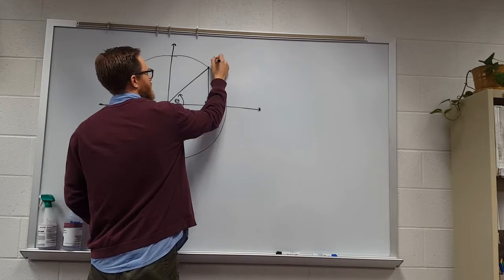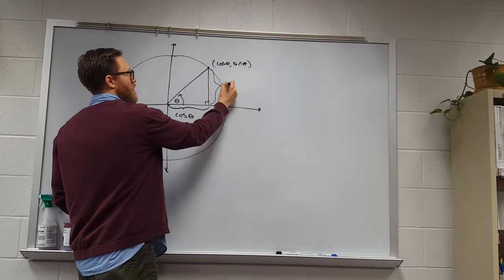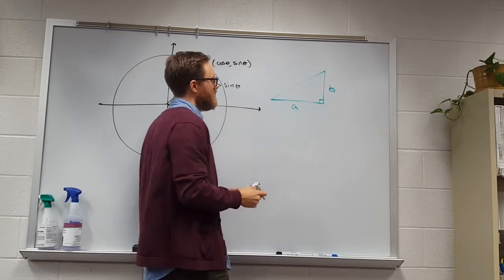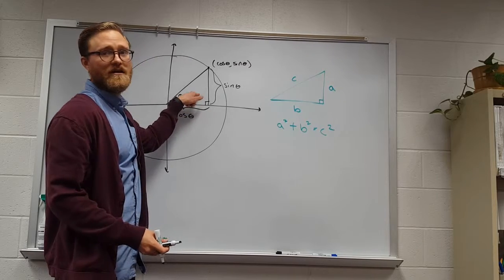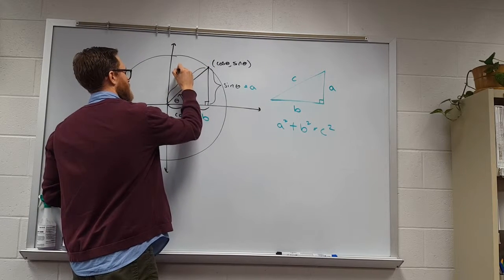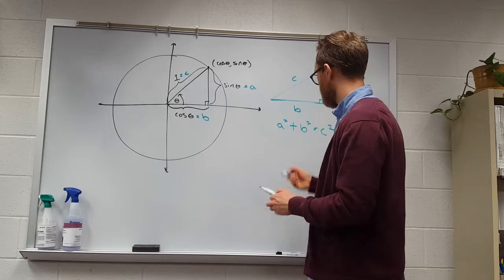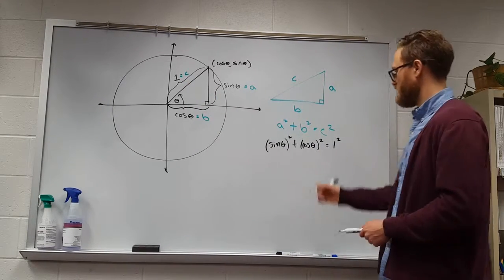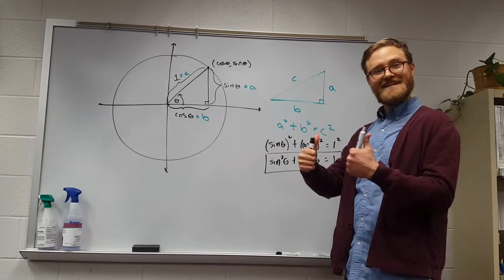Deriving the Pythagorean Identity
A brief walk-through of how to come up with the Pythagorean Identity.